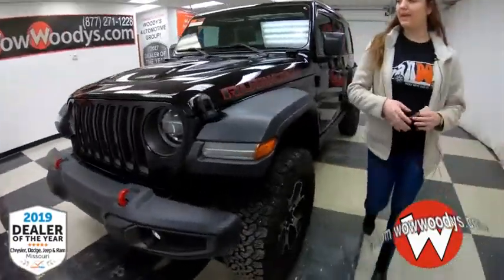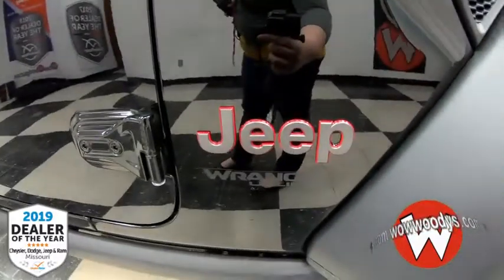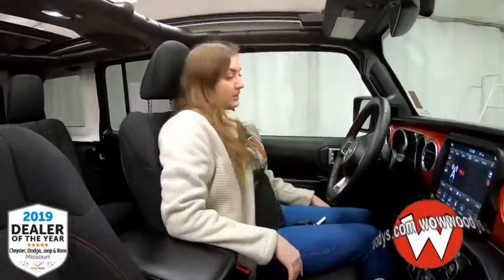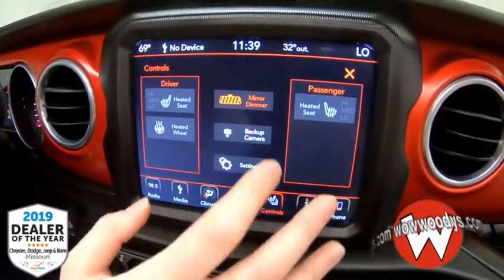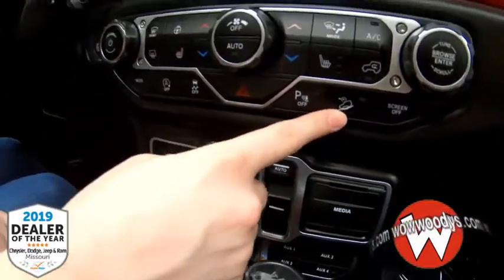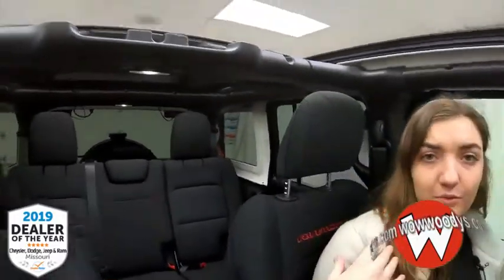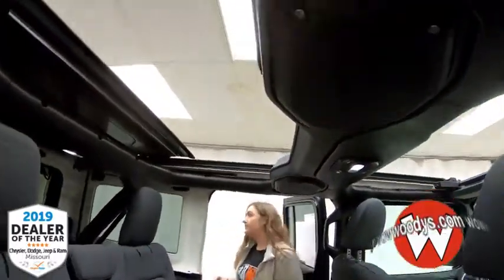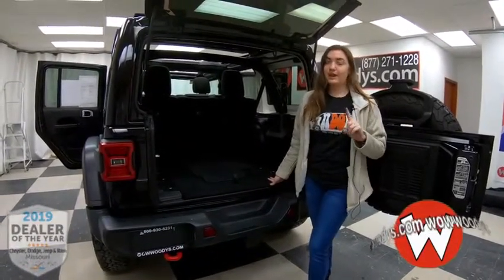2018 Jeep Wrangler Unlimited Review | Video Walkaround | Used Cars and Trucks at WowWoodys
2018 JEEP WRANGLER UNLIMITED Chillicothe, MO
Stock# 18HD43

One Owner! This 2018 Jeep Wrangler Unlimited Rubicon 4x4 is equipped with a 2.0L I4 engine. Top options include Tow Package, Heated Seats, Navigation, Remote Start, Uconnect 8.4  Media Touch Screen, Backup Camera, Alpine Sound System, Power Convertible, Seat Alerts, Blind Spot Monitoring, and so much more! Boasts 24 Highway MPG and 22 City MPG! Dealer Certified Pre-Owned. This Jeep Wrangler Unlimited delivers a Intercooled Turbo Premium Unleaded I-4 2.0 L/122 engine powering this Automatic transmission. Urethane Gear Shift Knob, Single Stainless Steel Exhaust, Fixed Antenna.

Want a custom video? This vehicles stock number is 18HD43-950.

*This Jeep Wrangler Unlimited Features the Following Options *
QUICK ORDER PACKAGE 28R -inc: Engine: 2.0L I4 DOHC DI Turbo eTorque, Transmission: 8-Speed Automatic (850RE) , Fade-To-Off Interior Lighting, Engine Oil Cooler, Cargo Space Lights, Black Door Handles, Analog Display, WHEELS: 17  X 7.5  POLISHED W/BLACK POCKETS (STD), TRANSMISSION: 8-SPEED AUTOMATIC (850RE) -inc: Hill Descent Control, Tip Start, TRAILER TOW & HD ELECTRICAL GROUP -inc: Class II Receiver Hitch, 240 Amp Alternator, 7 & 4 Pin Wiring Harness, Auxiliary Switches, SKY 1-TOUCH POWER TOP -inc: Rear Window Defroster, Removable Rear Quarter Windows, Rear Window Wiper/Washer, Power Top Quarter Window Storage Bag.

One Low Price & No Hassles on over 1,000 Cars, Trucks, SUVs & Minivans. Plus, FREE Smart Certified Warranties on Most Chrysler, Dodge, Jeep, Ram Products. With the largest, most diverse inventory in Middle America, you can view all makes in one location! Wow!~ Check out our website to see 50+ more pictures, custom videos walkarounds/virtual test drives of each vehicle, free history reports and much more!~ Our award winning Finance Team works with over 25 lenders to get you the best rate and payment! Our ASE Certified Master Technicians Perform 125 Point Inspections on all certified vehicles on our 15AcreMegaLot!~ Appointments are strongly encouraged by calling .~ We look forward to seeing you soon!

*Factory Certified: Inspected & Protected*
This vehicle comes with a Like-New warranty which is Factory-Backed by Chrysler: a 7 Year/100,000 Mile Powertrain and 3 Month/3,000 Mile Maximum Care plus much more! Please contact your sales advisor to confirm certification as not all vehicles qualify due to but not limited to buy back, recalls, loaners, year, miles, etc.